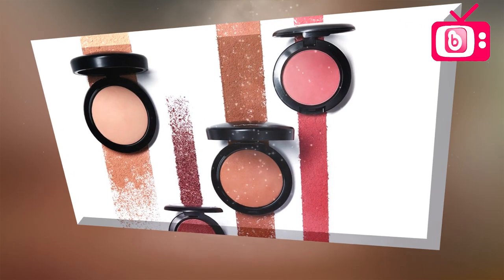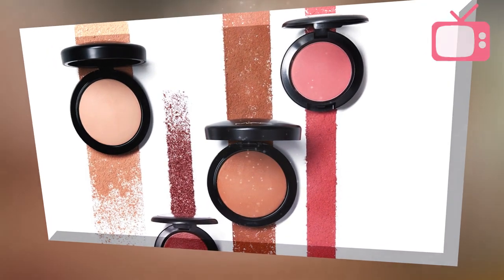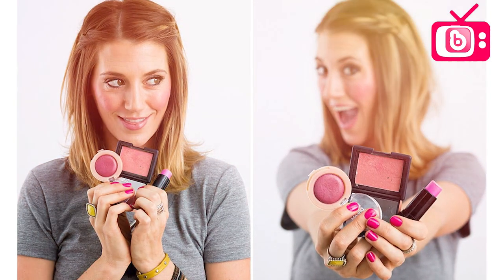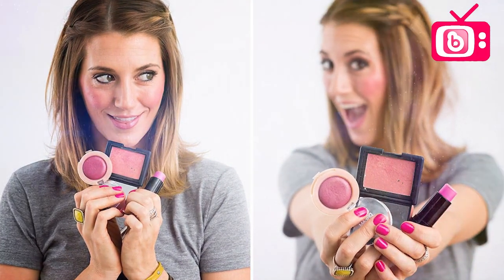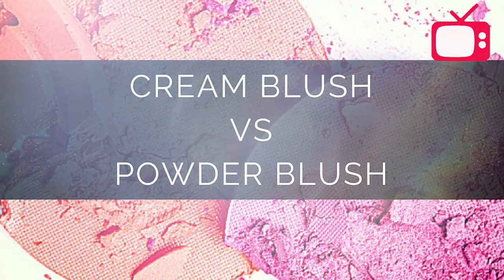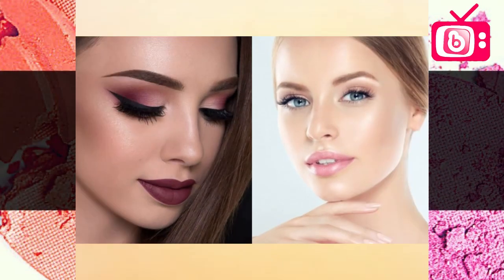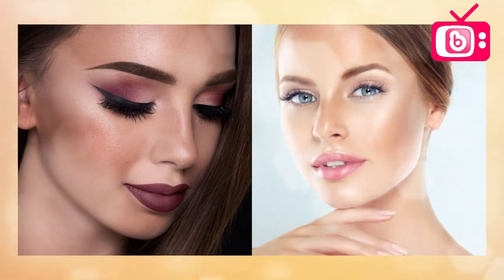ပါးနီ cream (သုို႕) powder blush ႏွစ္ခုထဲက ဘယ္ဟာသံုးရမွန္းမသိျဖစ္ေနရင္...